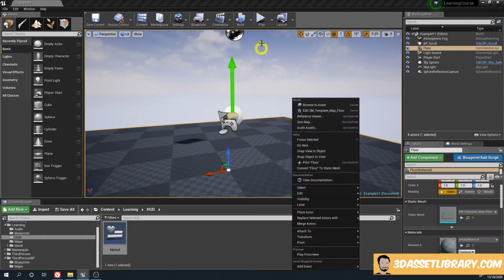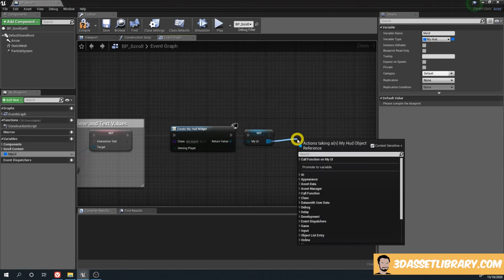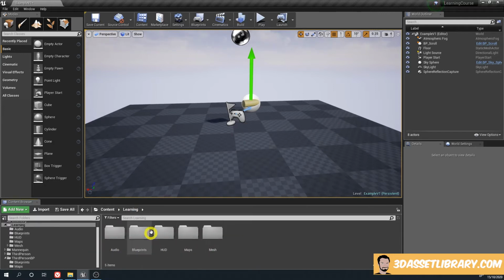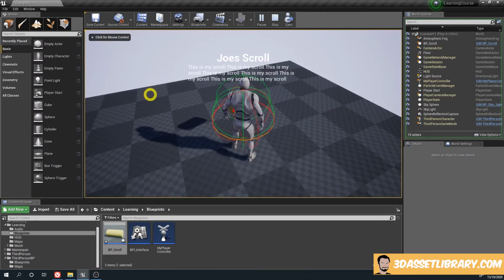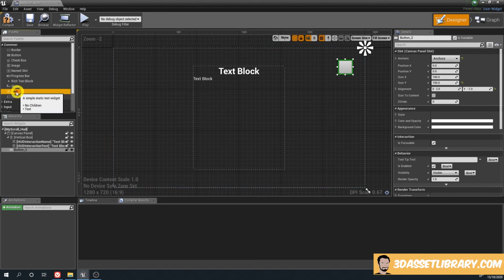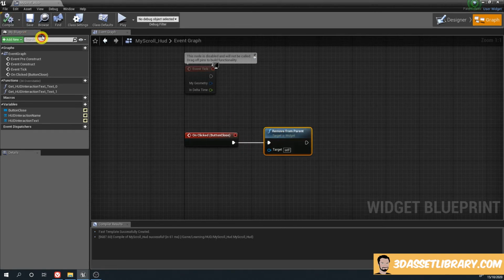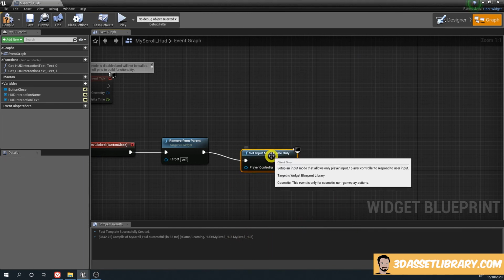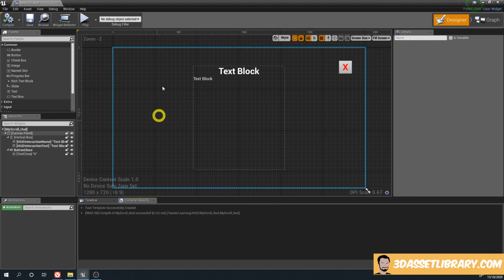Part 9 - Interactive Scroll/Note System - Enable/Disable Character Movement